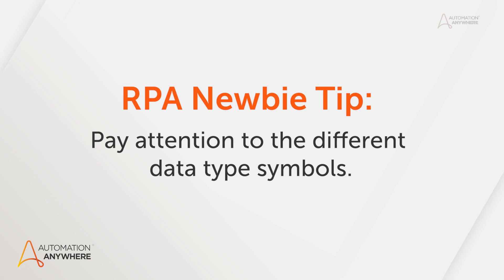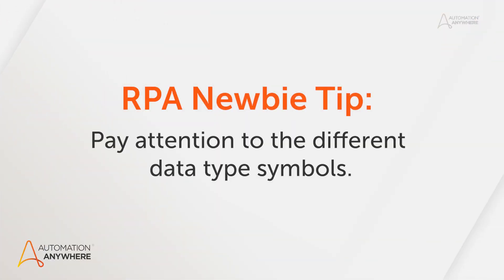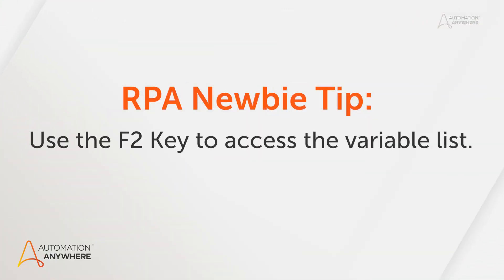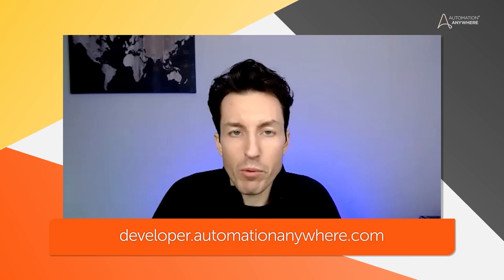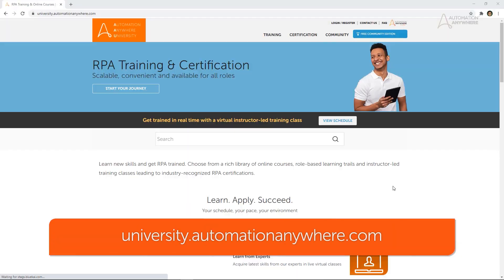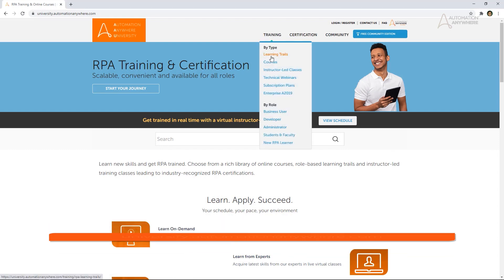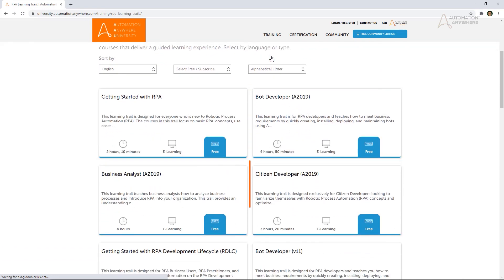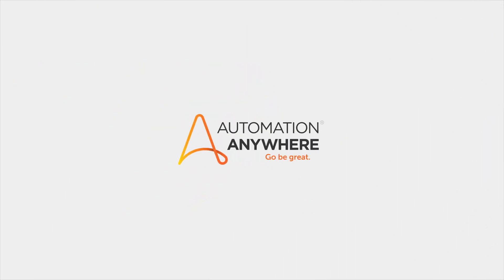Automation Anywhere RPA Advice for Newbies | The Importance of Error Messages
Welcome to the final piece of the RPA Tips for Newbies session! This time, Micah & Jon discuss the importance of slowing down when presented with errors, and using them as a guide when debugging your bots.

Have other beginner questions? Other things you're curious about when building your first bots?

Welcome to RPA Tips for Newbies, where Automation Anywhere experts offer advice for those just starting to learn RPA. Micah Smith, resident Developer Evangelist, and Jon Stueve, manager of Automation Anywhere University, chat about some of the advice they wish they had gotten when they were first learning to become RPA developers.

Learn new skills and get RPA trained at Automation Anywhere University. Choose from a rich library of online courses, role-based learning trails and instructor-led training classes leading to industry-recognized RPA certifications. Visit Automation Anywhere University and start learning RPA today

Enterprise A2109 is now Automation 360. Cloud Native. AI-Powered. Lowest TCO. Most Scalable. ONE RPA Platform. Automation Anywhere Automation 360.